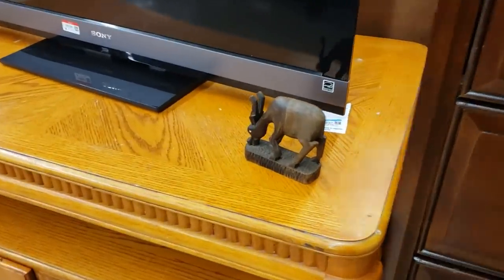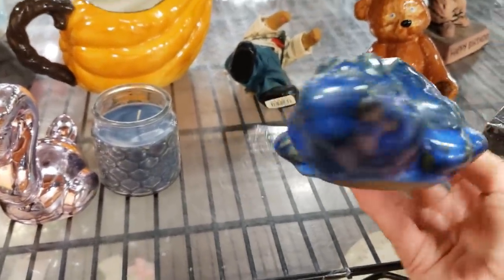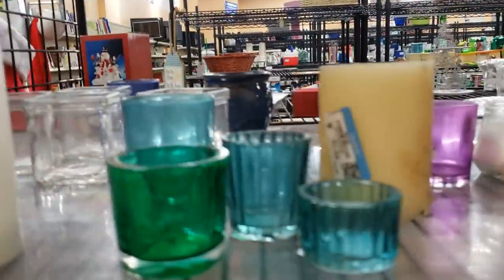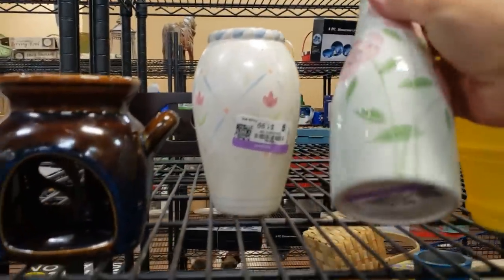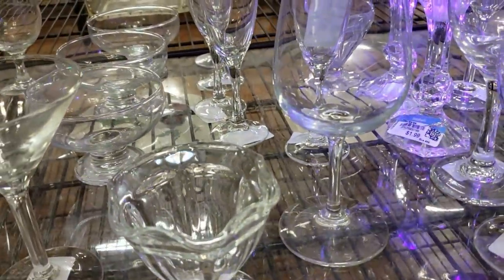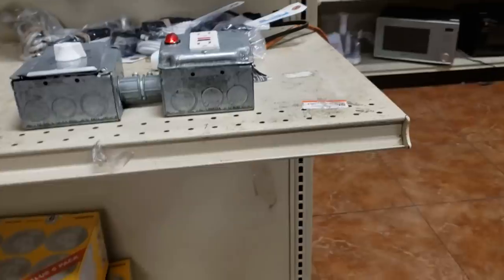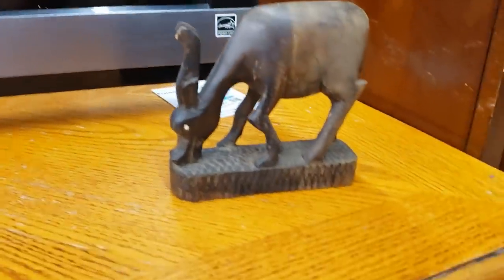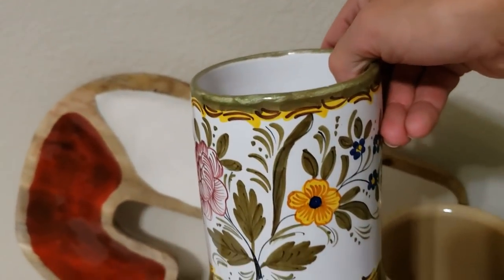GOODWILL Was About To Close So We Did a Power Shop! THRIFT WITH ME Thrifting Vegas for Ebay Resale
Danni @TheNICHELady and I met at Goodwill. we forgot that they close at 6 and not 7 on Sundays, so we had to do a Power Shop!! Thrift with me as I find amazing treasures for resale on Ebay. learn what to bolo and what to leave on the shelf and why. I found a vintage globe, a Roseville crock, Lefton China, a Mango Wood Candy Cane and an amazing carved wood Yak!! Don't forget the September dates when you can come visit Danni @The NICHE Lady and I and shop our Fantastic Vintage Market Booth within the Fantastic Indoor Swapmeet at 1717 S Decatur Bl, Las Vegas. Stay for my haul featuring Bandit the cat, where I show you everything I found, what I paid and what I expect to get for it. so, lets go thrifting!

We would love to see you at our booth at the Fantastic Vintage Market within the Fantastic Indoor Swapmeet at 1717 S Decatur Bl, Las Vegas! The Market takes place every third weekend of the month. This month is Friday, Saturday and Sunday, September  17, 18 and 19 from 10am to 6pm.